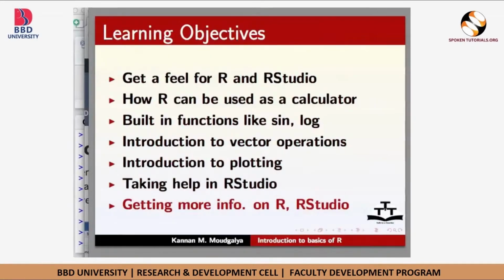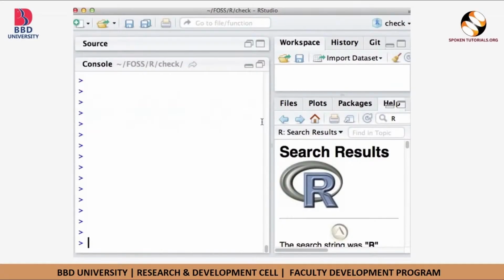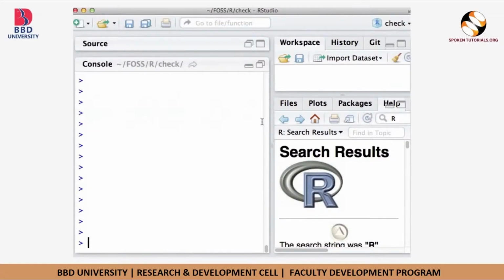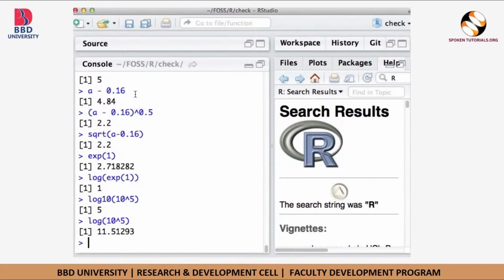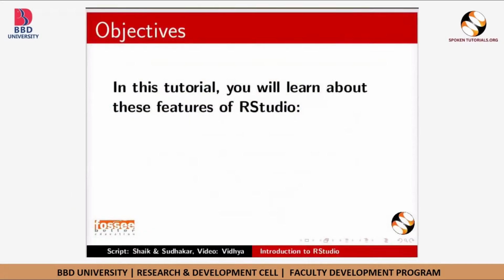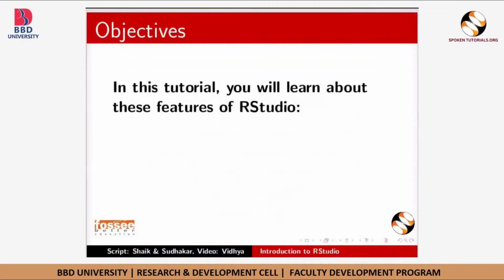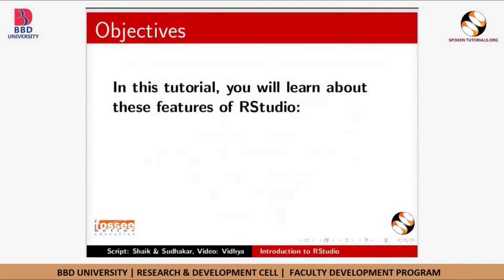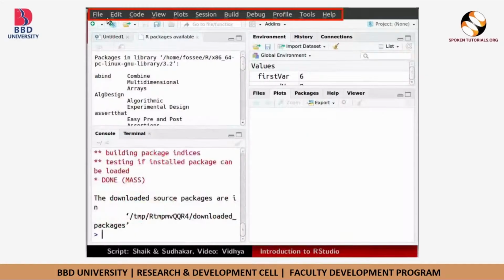BBDU I R&D | R LANGUAGE FDP | DAY-1